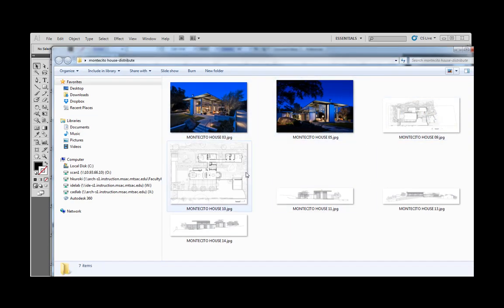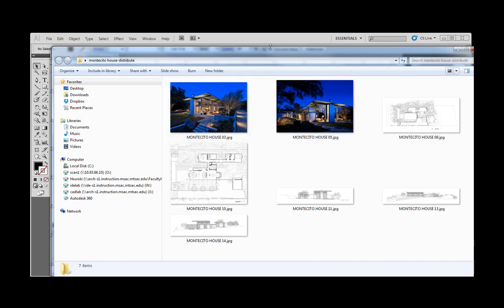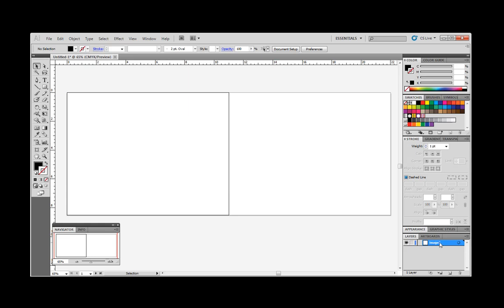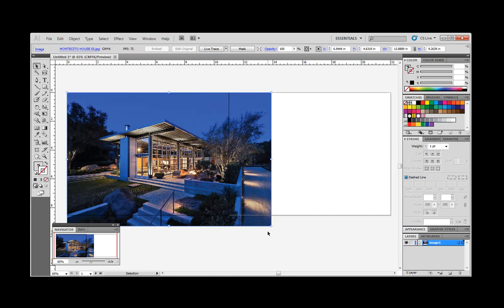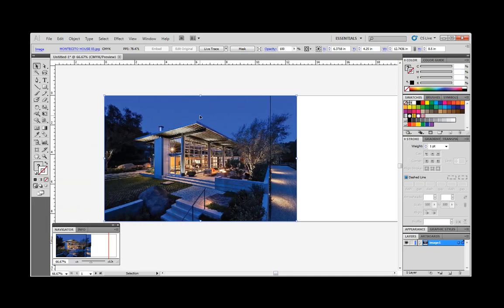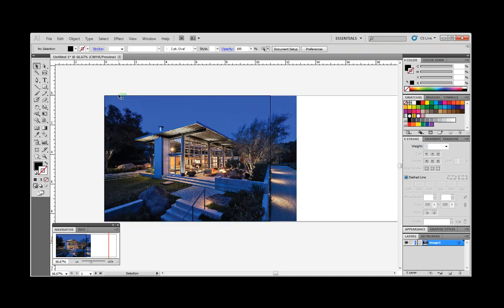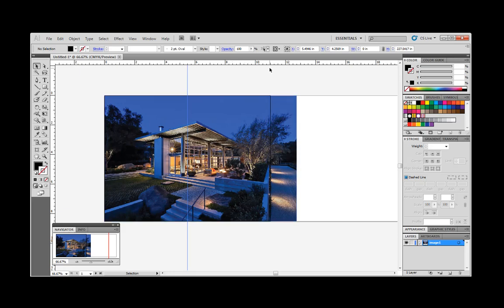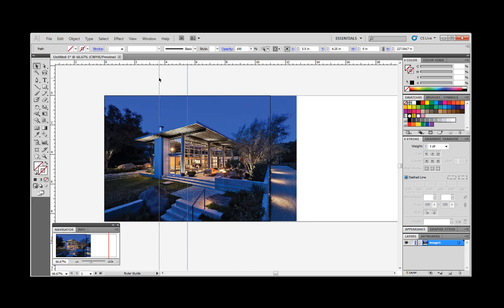122 AI 02 Portfolio placing and locating main image